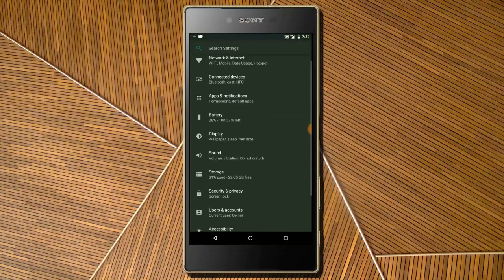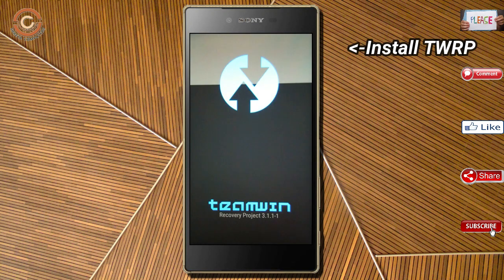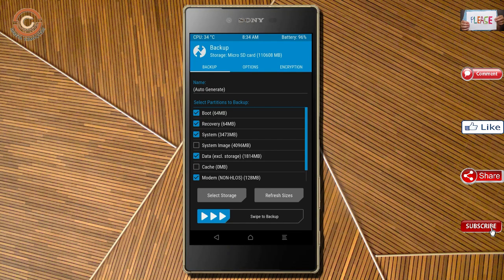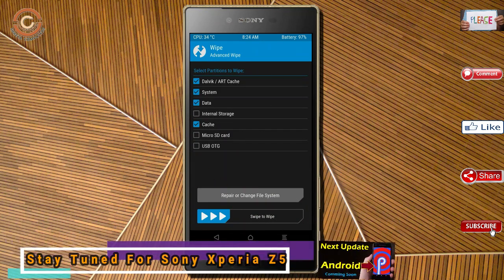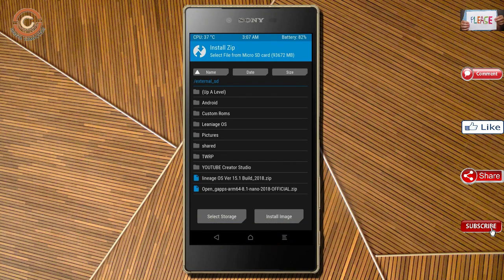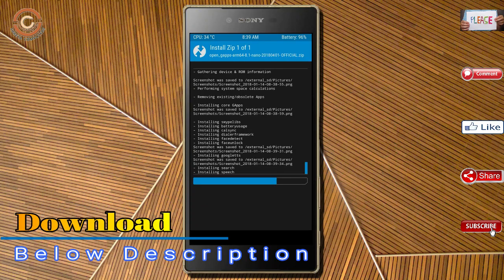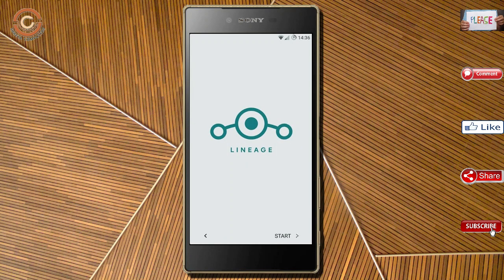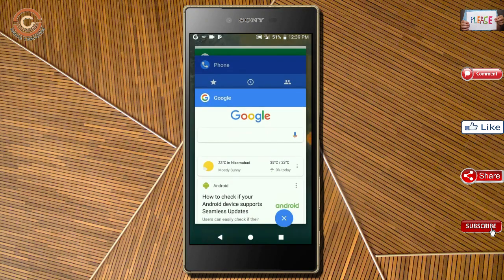How to Update Android Oreo 8 .1 in Sony Xperia Z5 (Lineage OS 15.1) Install and Review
update android oreo 8.1 LineageOS Custom rom in SONY XPERIA Z5, install oreo 8.1 on SONY XPERIA Z5, Pure Stock Stable Android O for SONY XPERIA Z5, stable volte pure stock rom, nougat to oreo update Download NCS

PRE-REQUISITE:
1. This will work on SONY XPERIA Z5 (Don’t Try this on Any other device):
2. Charge your phone up to 80% or 70%.
3. You will lose the original ROM or any CUSTOM ROM if you already installed on your phone. So make sure to Backup your phone using TWRP before doing this step using TWRP or CWM or any Custom Recovery.
4. You can also backup all your apps using Titanium Backup or you can Backup without any Root
5. You must install TWRP or any Custom Recovery on your phone.
7. Download all the Zip files from below and Place it in your phone’s root of internal memory.

Steps to Install Lineage OS 15.1  For SONY XPERIA Z5
• First of all, install TWRP Recovery on SONY XPERIA Z5

How To Root And Install TWRP Recovery in Sony Xperia Z5

Credit For Background Music:
Artist: Illenium feat Joni Fatora
Song: Sleepwalker ( Virtu Remix )
Download/Stream: /aJNg3BZHx